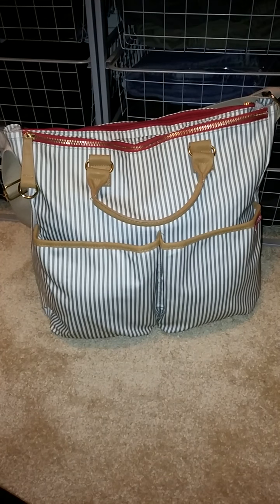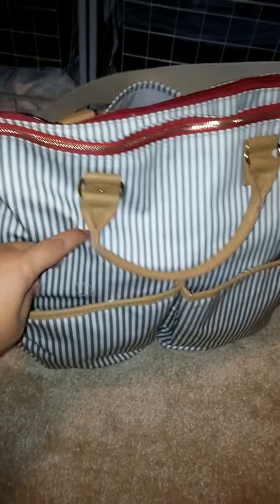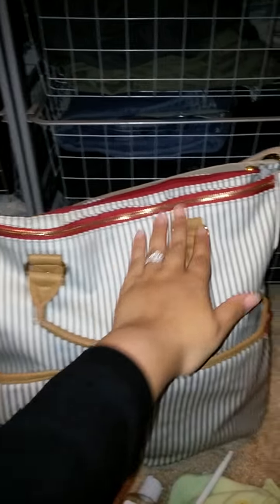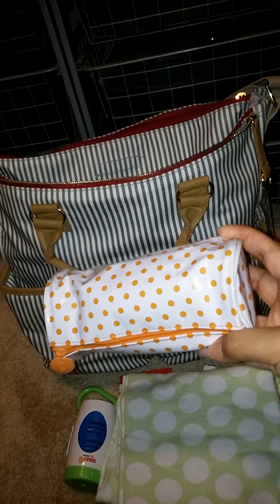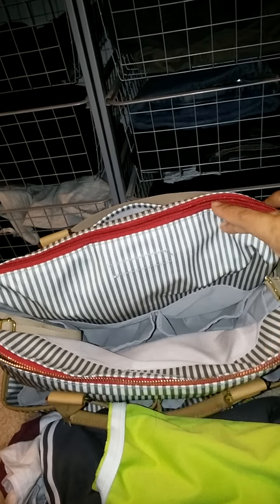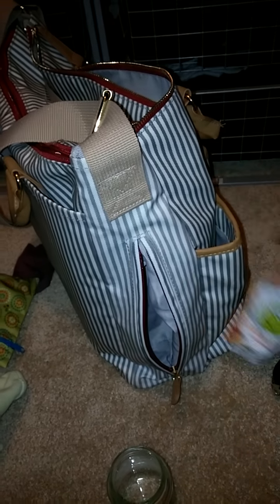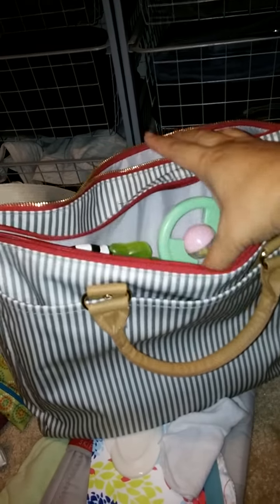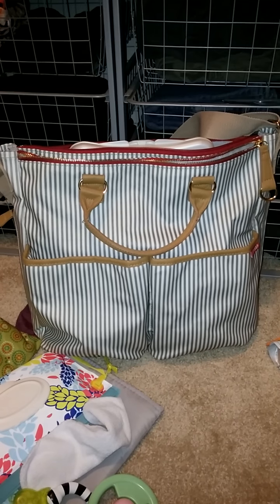Skip Hop duo French Stripe diaper bag - Review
Review of the bag plus what can fit inside without it overflowing!
Sorry for the poor recording; this was my 5th try after several failed attempts :(